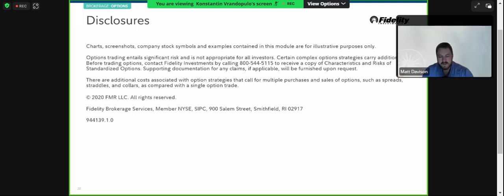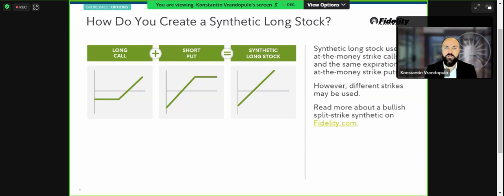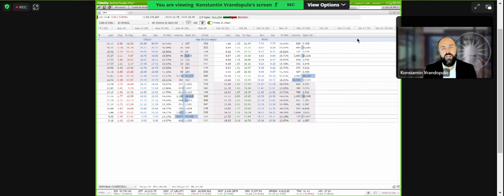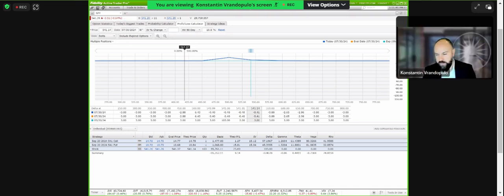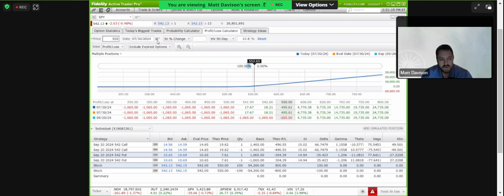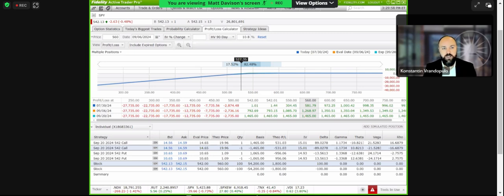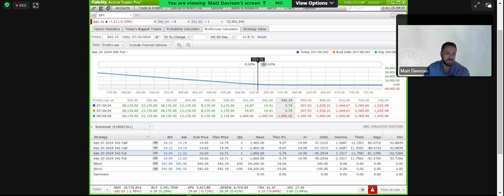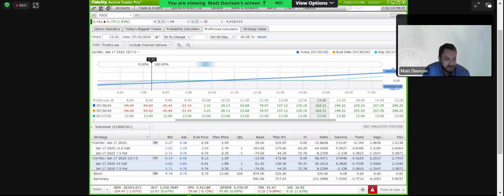Synthetic Option Positions 07/30/2024